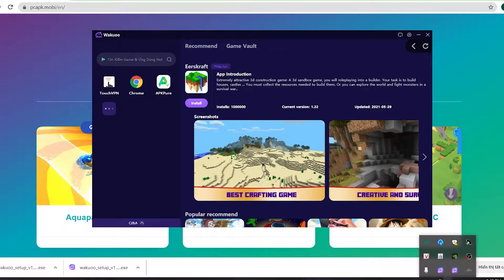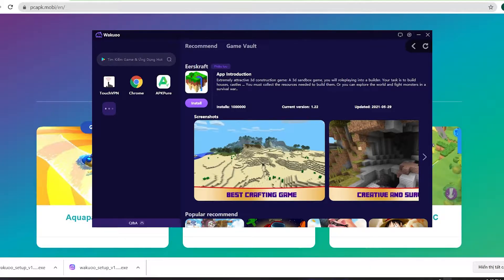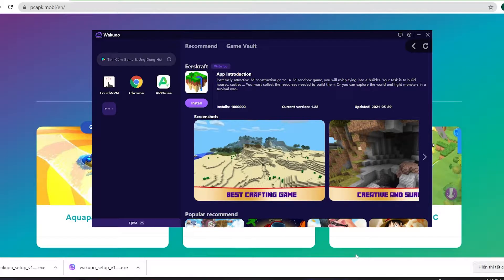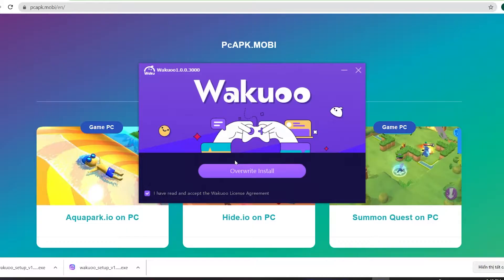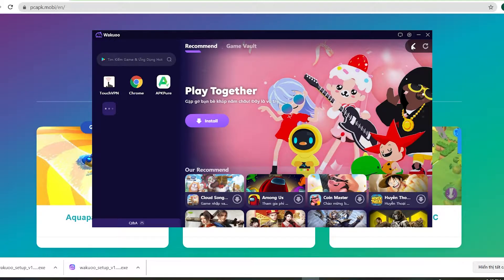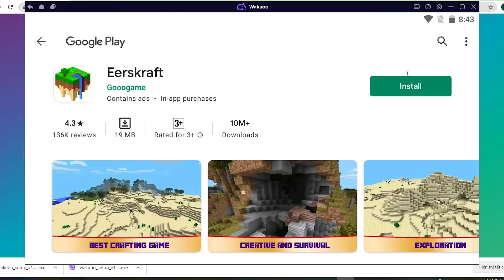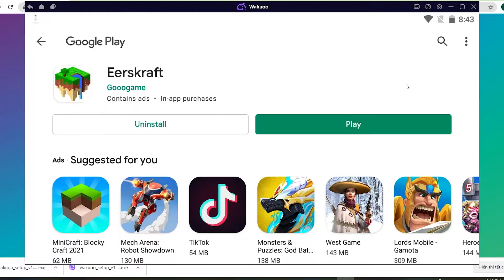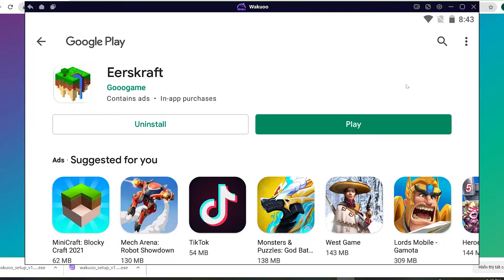Eerskraft on PC - How to download & play on Windows/ Laptop Smooth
Eerskraft for PC With emulator software, you can play on your laptop/Windows PC easily

0:00 introduce Eerskraft
0:10 Download emulator for
0:15 install emulator
1:15 open emulator
1:38 looking for Eerskraft
01:41 download Eerskraft PC
02:44 open and start playing Eerskraft